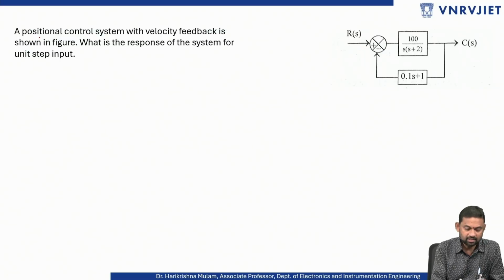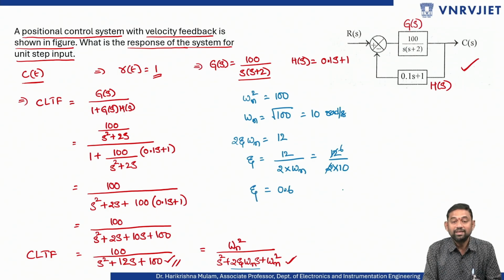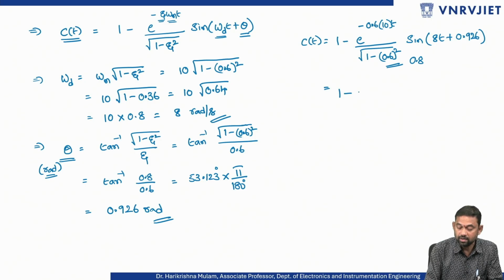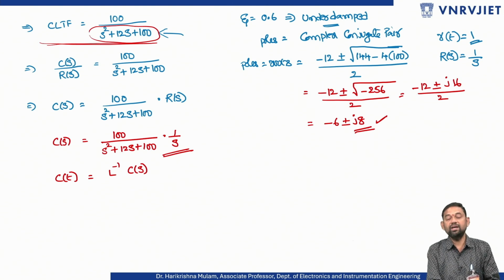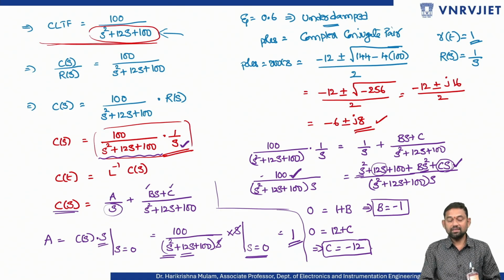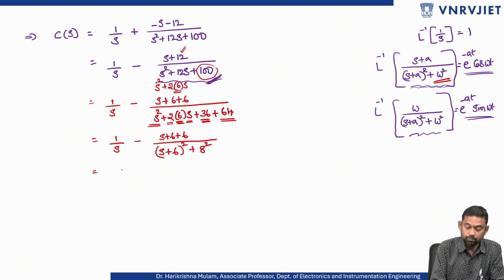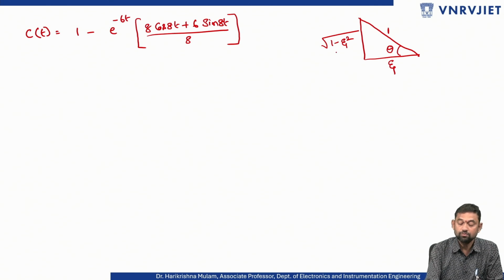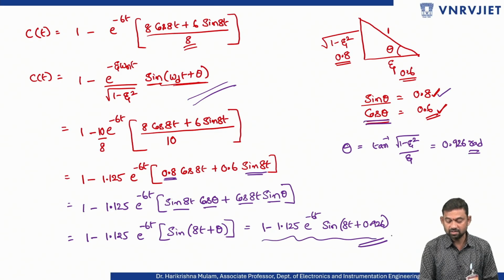Problems on Time Response Analysis -7 by Dr. Harikrishna Mulam